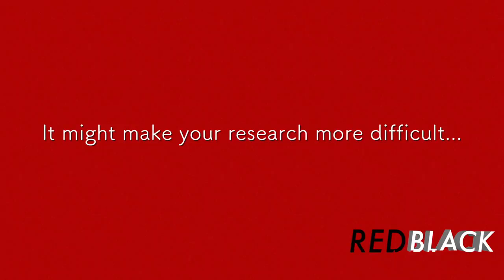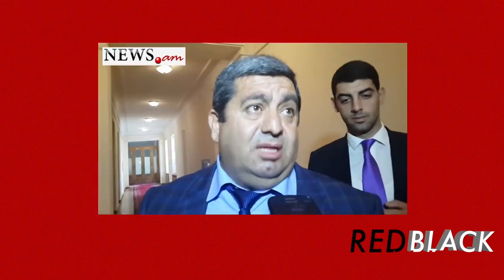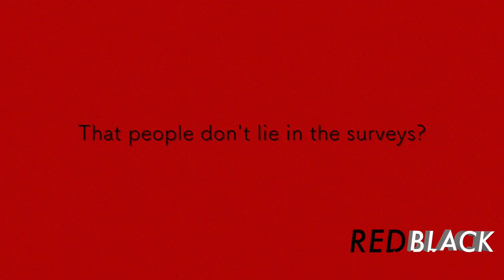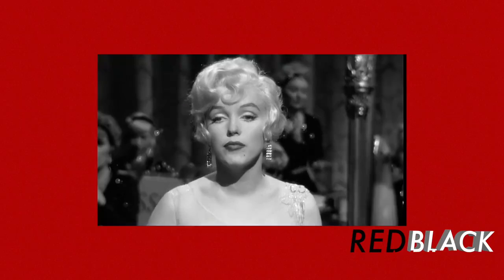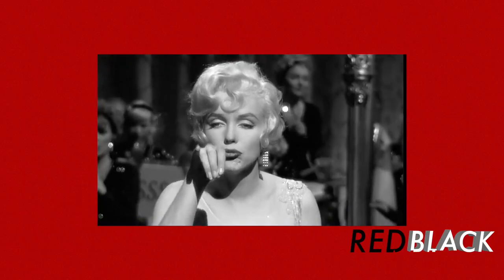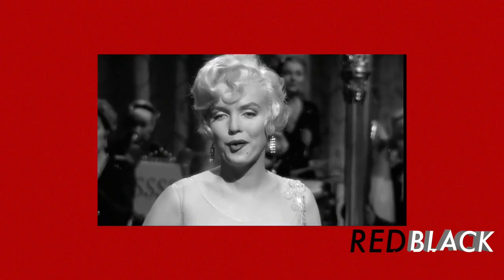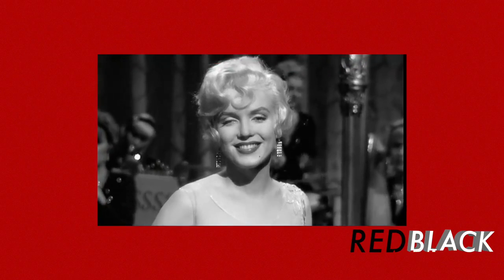Nana Landau | Talks on Consumer Behavior in Armenia 2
Lucy Bichakhchyan has been conducting her capstone research on consumer behavior and sexuality in Armenia.

Nana Landau gives some insight on what might make the research difficult.